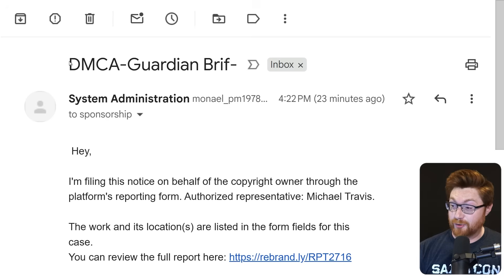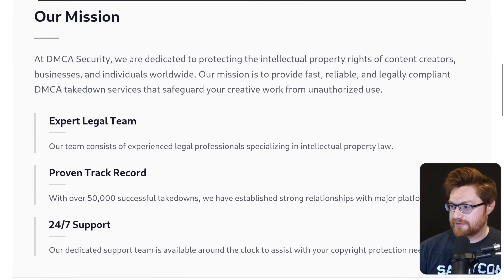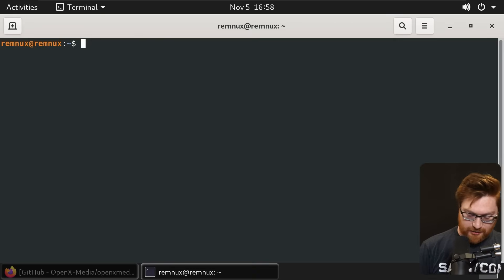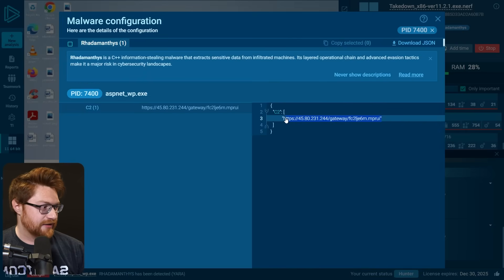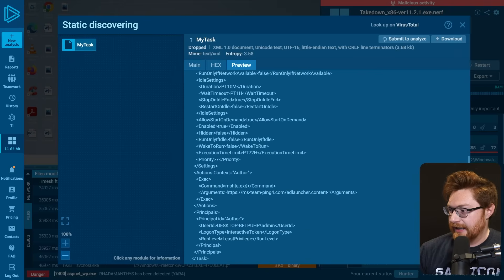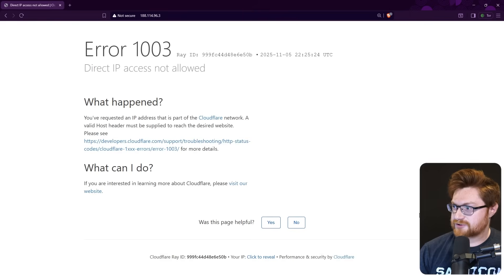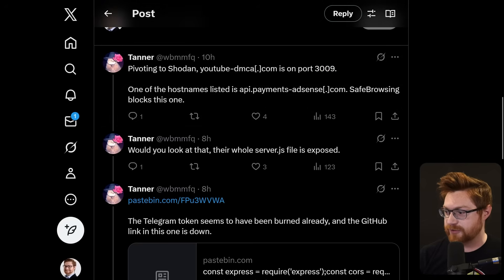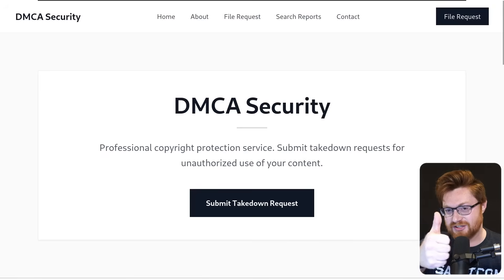Fake DMCA MALWARE Scam